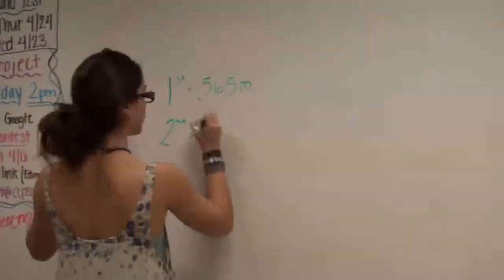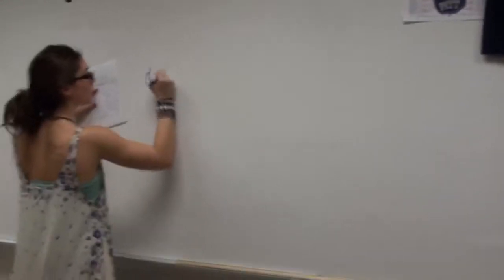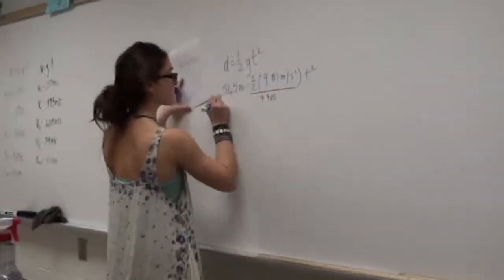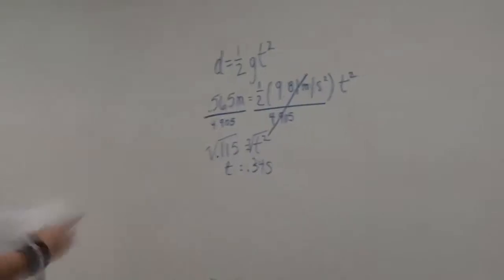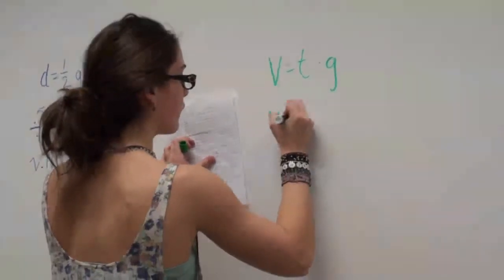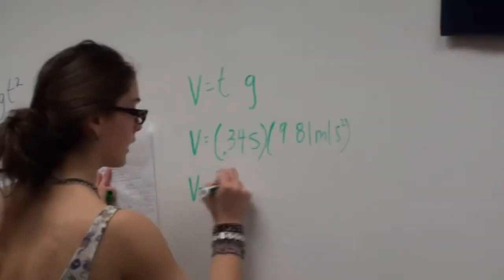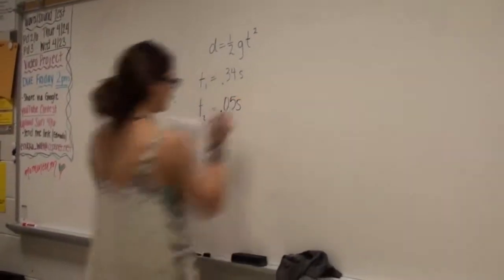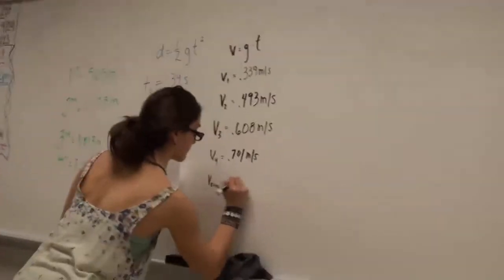madrag James River High School